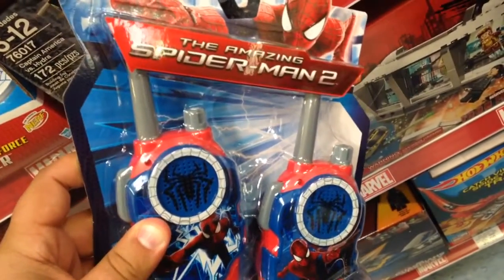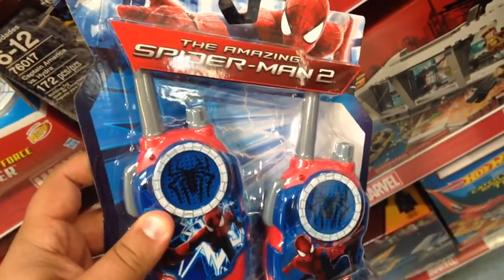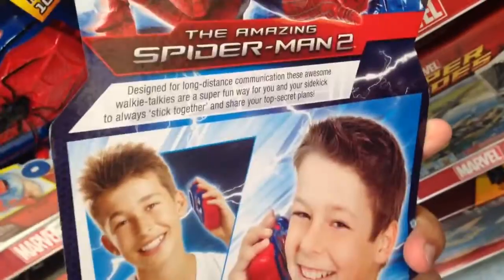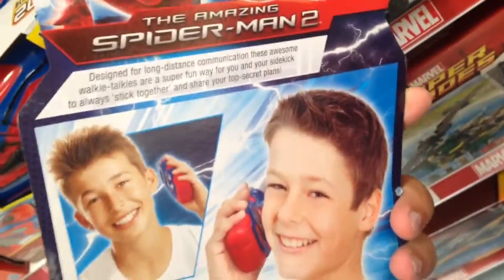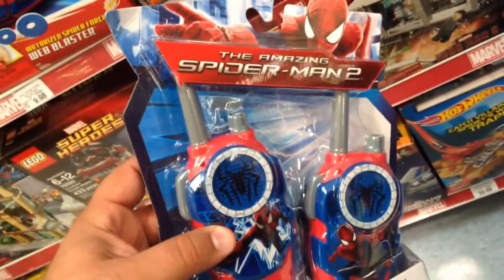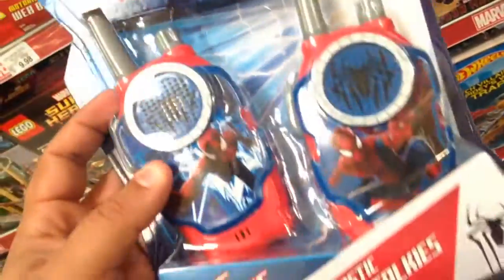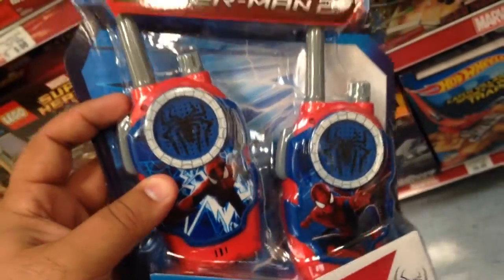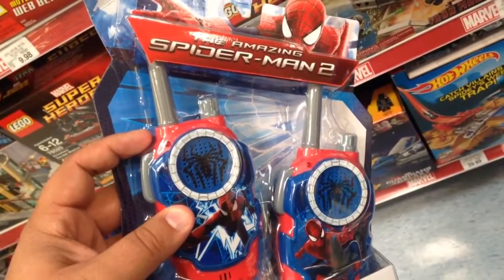SPIDER-MAN 2 "Long Range Walkie Talkies" PRODUCT REVIEW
From Spider-Man 2 these are long range walkie talkies. when I was a kid I called them talkie talkies.. haha.. :)

Playing with toys can be a lot of fun, even as an adult.  As of father of two I have found a renewed excitement about toys.  My kids love them and well.. so do my wife and I.  Playing with toys quickly brings us back to our childhood and the enjoyment, wonder and adventure that goes along with using your imagination and taking toys onto adventures.  We have found that there are great teaching opportunities when we get down on the ground and join our children as they play with their toys.  There is something magical about joining your children on an adventure with their favorite superhero or princess.  We feel as though this is healthy not only for us as adults, but for our relationship with our children.

We also love grown up toys or toys that older kids would play with like quad copters, games and electronic robot pets.  We really enjoy sharing the videos that we post on this channel.  We hope that you enjoy them as well.